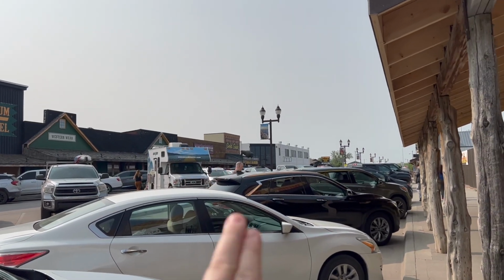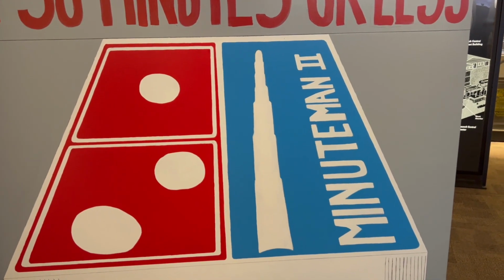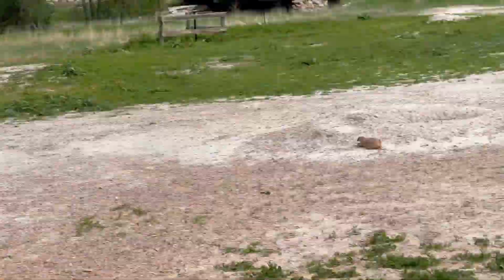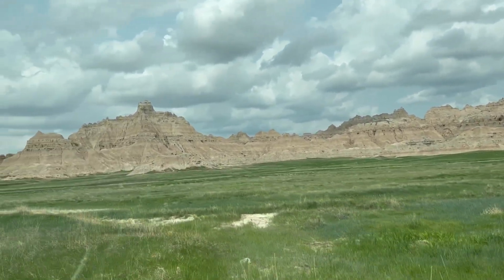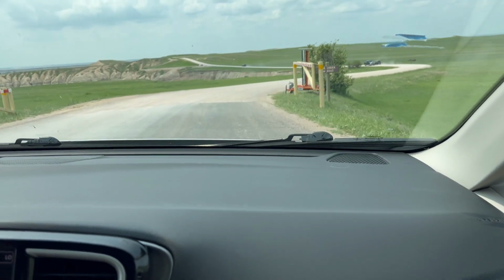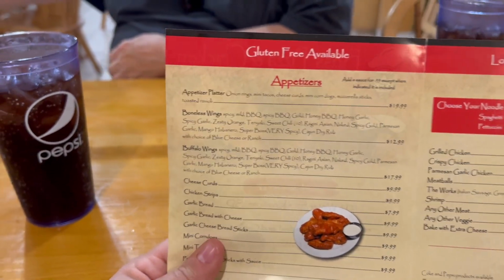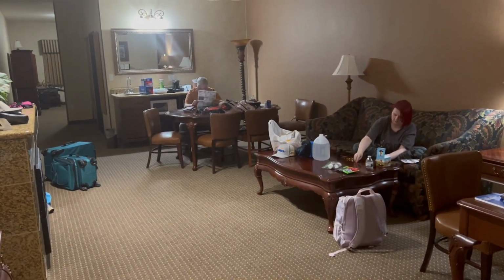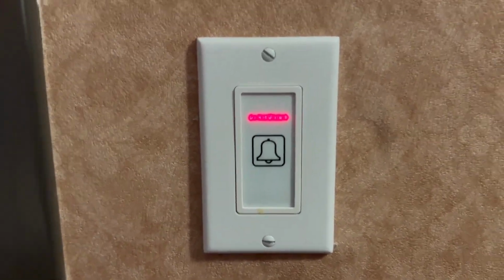South Dakota Day 2 - Badlands National Park, Prairie Dogs, Wall Drug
It's Day 2!! Our first full day in South Dakota. We start in Wall, by visiting Wall Drug. One of the most glorious tourist traps I've ever seen! We spend way too much money there (Kay needed a blanket for the car), then head over to the Minuteman II National Historic Site. I was a little disappointed that the actual missile silo was about 10 minutes away...bummer. The day turns around when we stop at the Prairie Dog Ranch Store. FULL STOP. We were able to FEED PRARIE DOGS! Greatest thing EVER! We then headed into the Badlands National Park (another one off the list)! It is absolutely beautiful. The rock formations are so unique! Then we headed into the grassland section and I saw my first wild bison! They were pretty far away, but it still counts!! We finally made it to Keystone, ate dinner, accidentally went to Mount Rushmore. You read that right, we accidentally went there. Then we finally checked into a really cool hotel and tour the longest hotel room I've ever stayed in! Follow along!